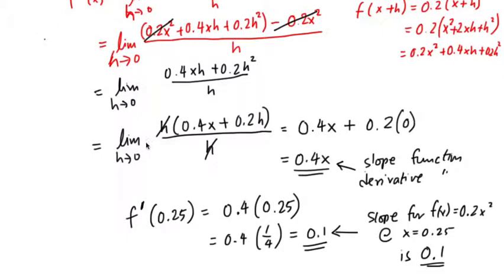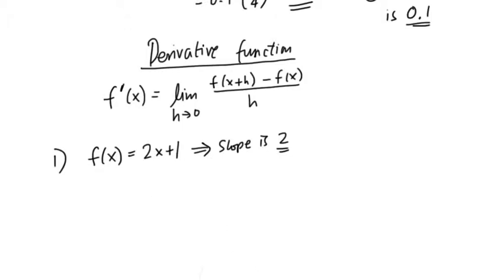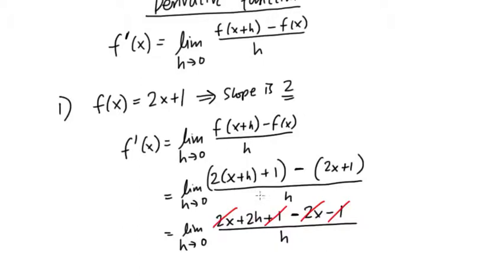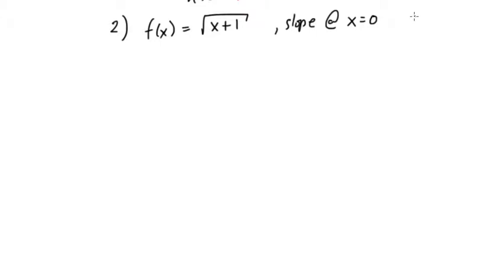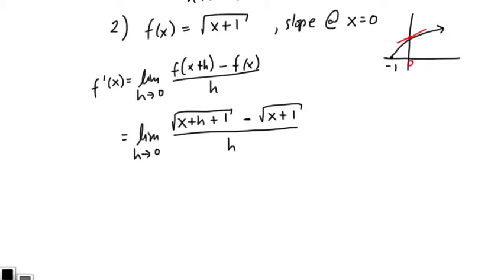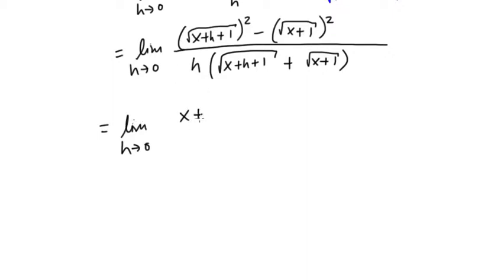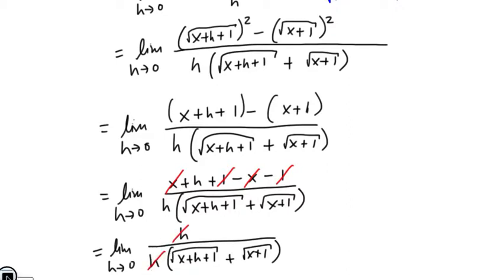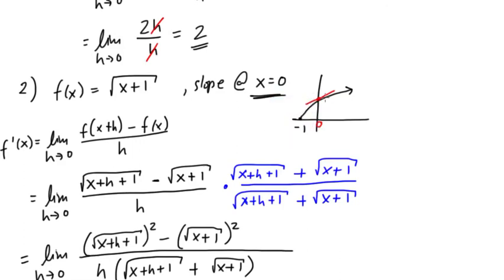Calculus Derivative 4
Other examples of finding the derivative function